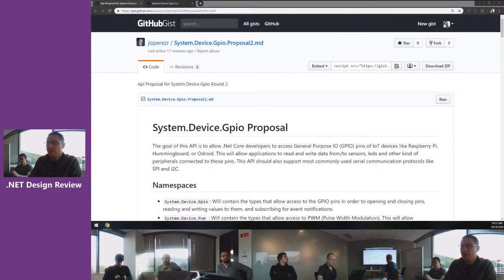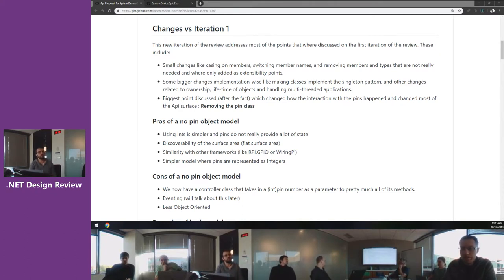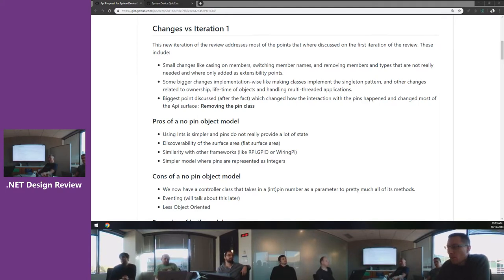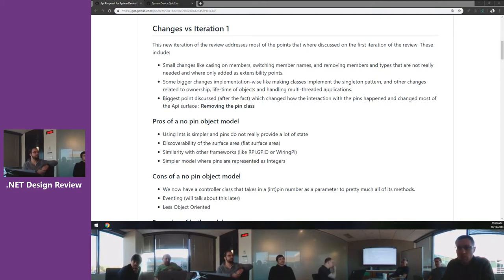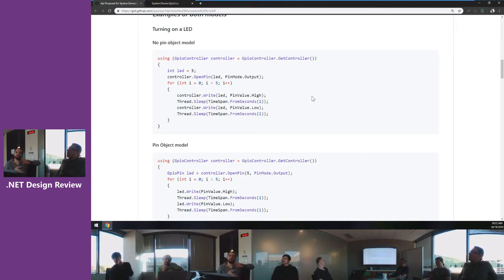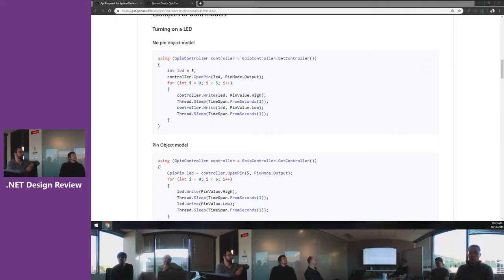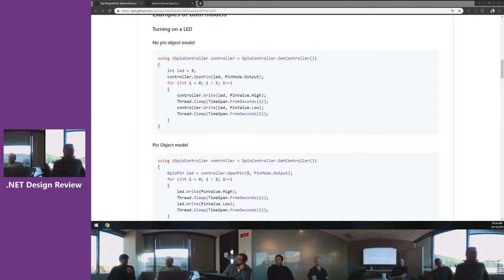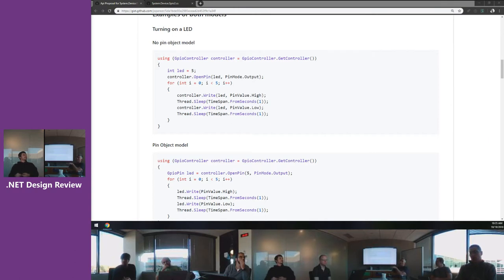.NET Design Reviews: GPIO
We took a look at an API proposal for general purpose IO (GPIO). Notes are here: